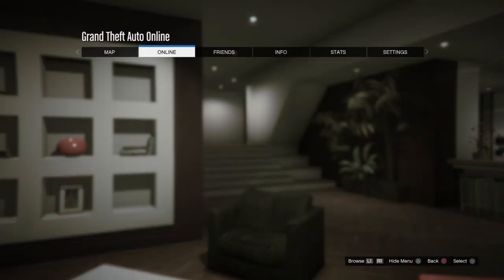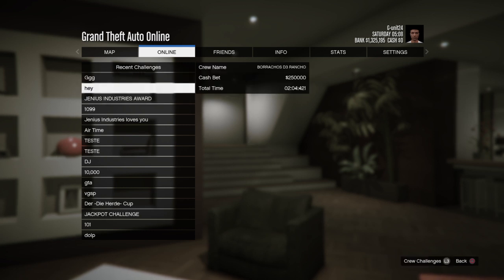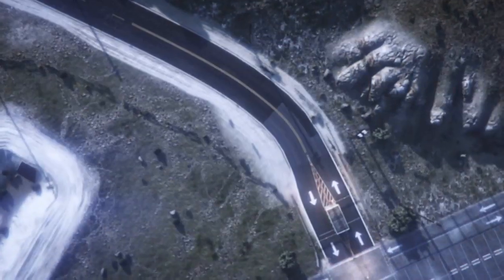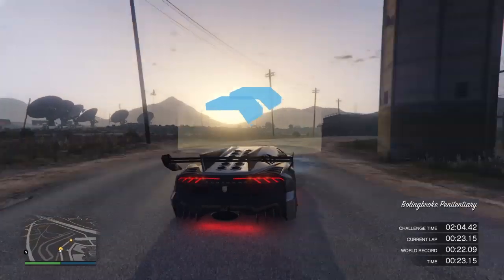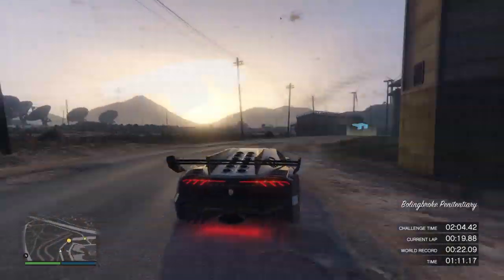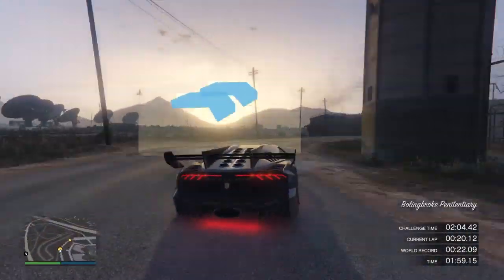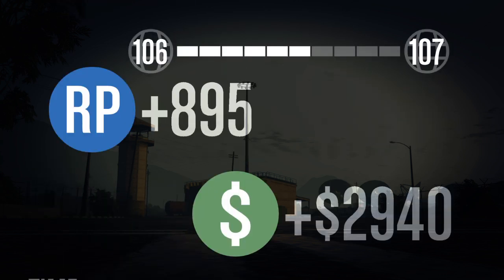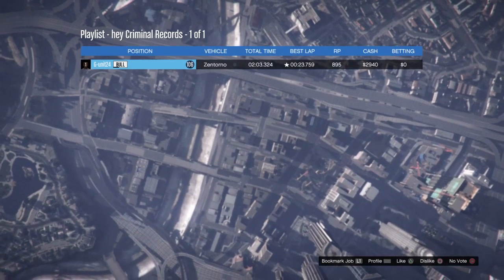GTA 5 Next Gen Money Glitch - HOW TO MAKE $1 MILLION IN 50 SECONDS! ( GTA V)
Welcome to this INSANE EASY SOLO MONEY GLITCH WHERE YOU CAN MAKE $1 MILLION IN 50 SECONDS!

Grand Theft Auto V is an open world, action-adventure video game developed by Rockstar North and published by Rockstar Games. It was released on 17 September 2013 for the PlayStation 3 and Xbox 360, and is scheduled to be released on 18 November 2014 for the PlayStation 4 and Xbox One, and on 27 January 2015 for Microsoft Windows. The game is the first main entry in the Grand Theft Auto series since 2008's Grand Theft Auto IV. Set within the fictional state of San Andreas (based on Southern California), the single-player story follows three criminals and their efforts to commit heists while under pressure from a government agency. The open world design lets players freely roam San Andreas, which includes open countryside and the fictional city of Los Santos (based on Los Angeles).

The game is played from either a first-person[c] or third-person view and its world is navigated on-foot or by vehicle. Players control the three lead protagonists throughout the single-player mode, switching between them both during and outside of missions. The story is centred on the heist sequences, and many of the missions involve shooting and driving gameplay. Players who commit crimes may incite a response from law enforcement agencies, measured by a "wanted" system that governs the aggression of their response. Grand Theft Auto Online, the online multiplayer mode, lets up to 30 players explore the open world and engage in cooperative or competitive game matches.